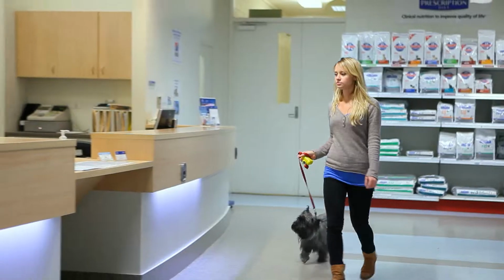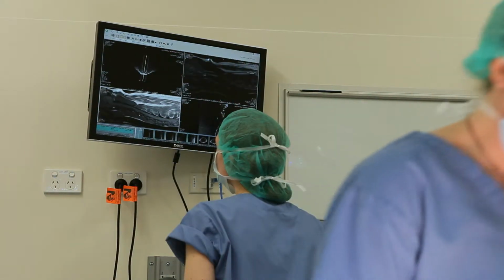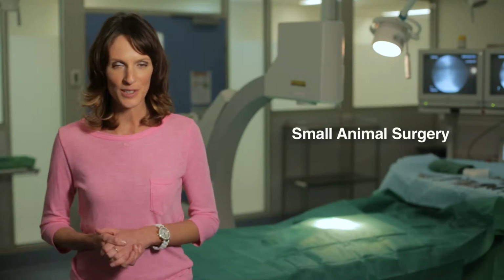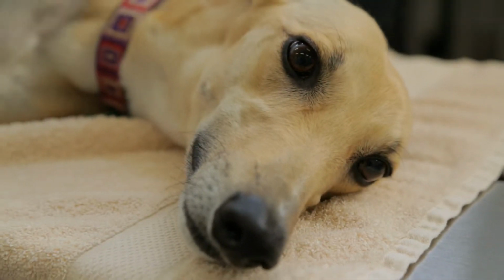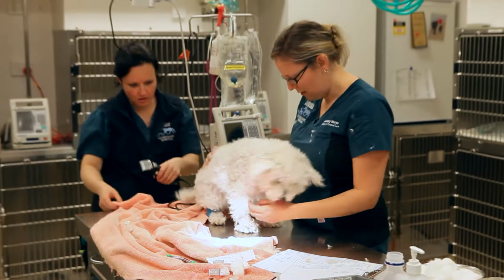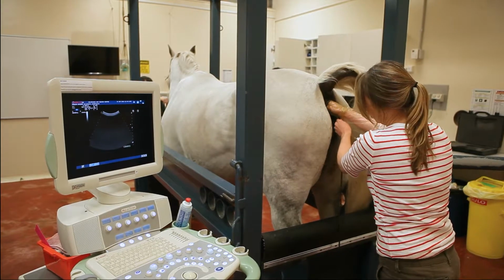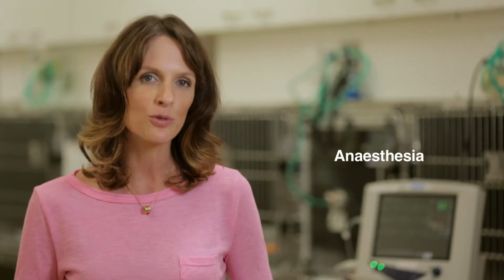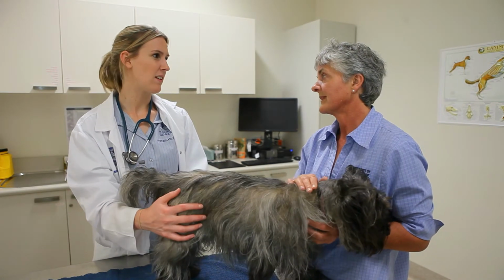The University of Melbourne - U-Vet Werribee Animal Hospital video tour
The University of Melbourne - U-Vet Werribee Animal Hospital is one of Australia's leading veterinary hospital facilities based in Werribee.